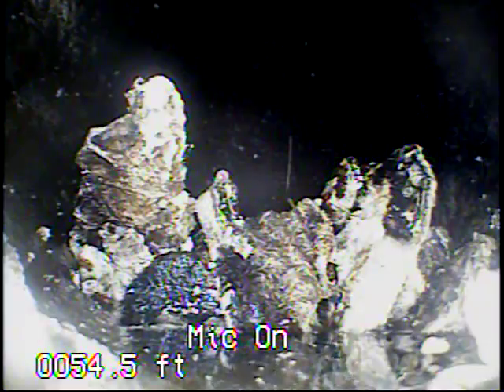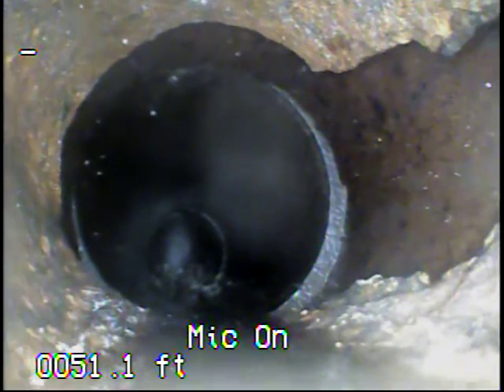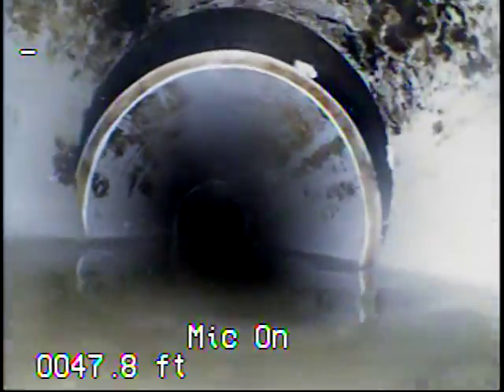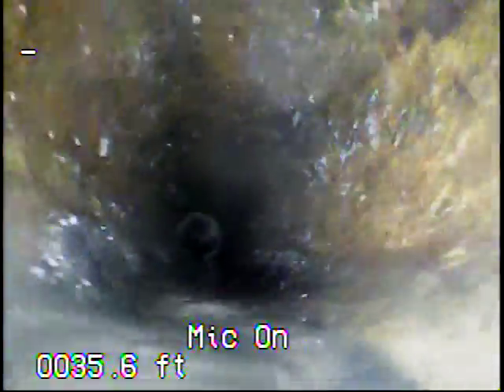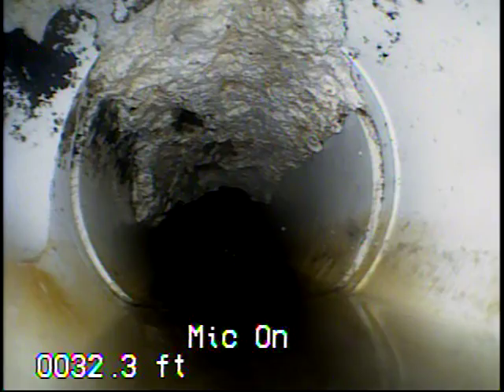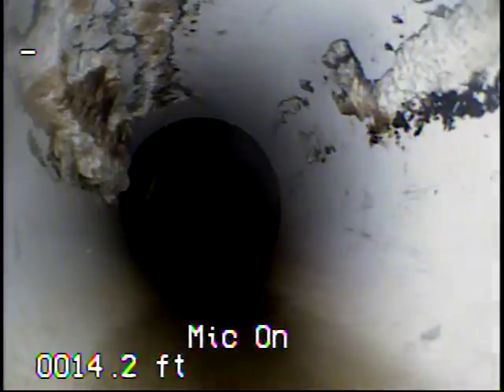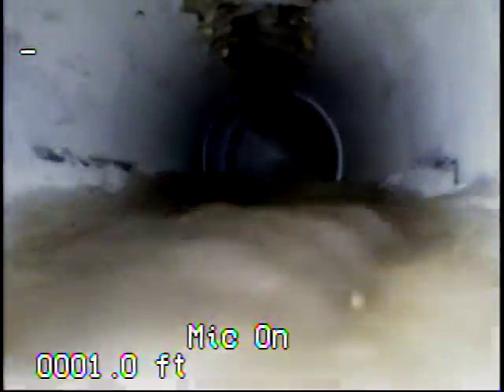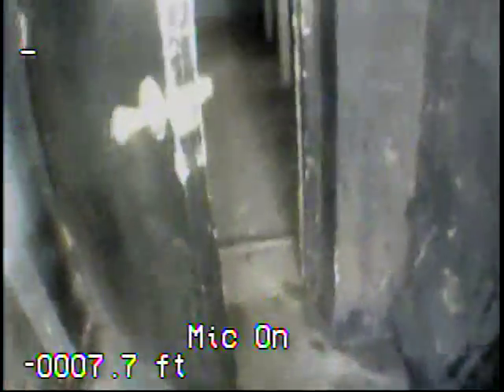2804 S Compton 63118 part 4 of 8